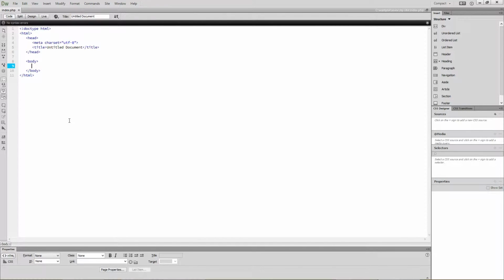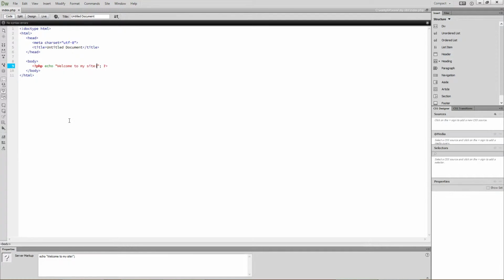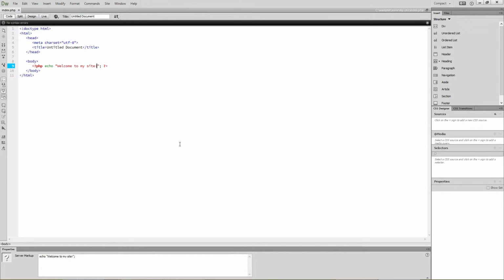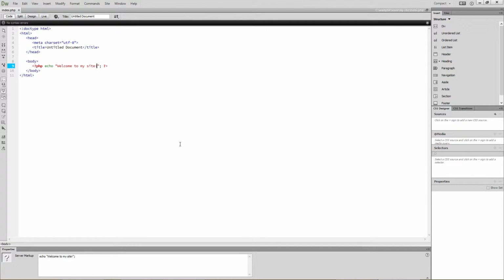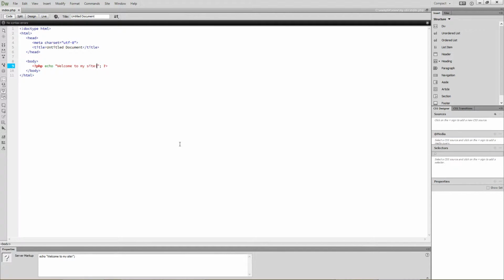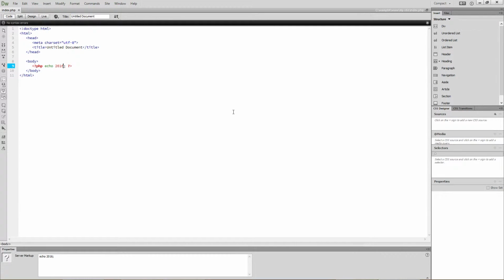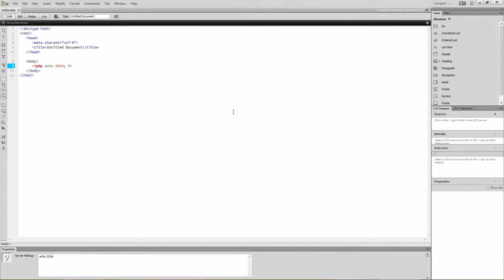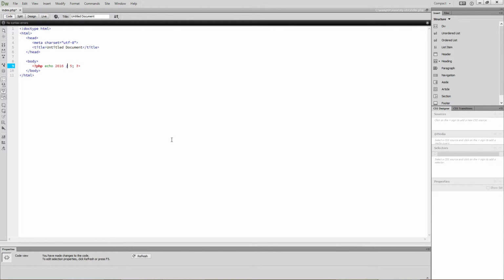PHP for Beginners Tutorial 3 - How to use Echo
Here, we will discuss how to use Echo to display text in your browser.